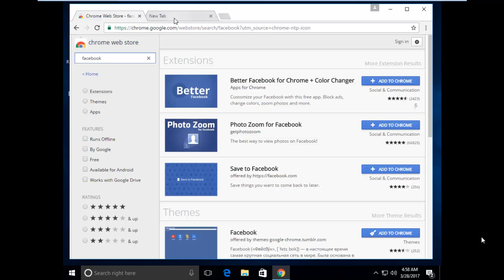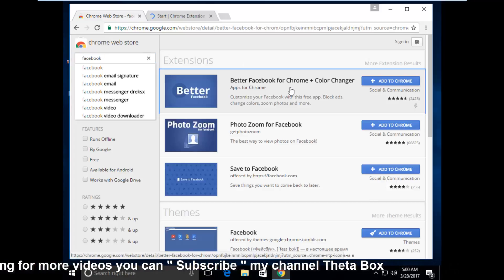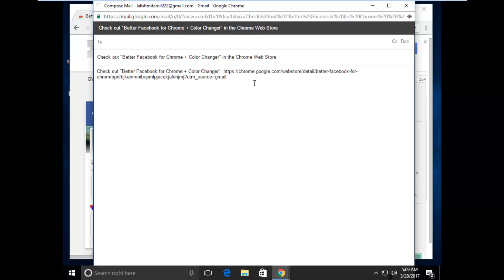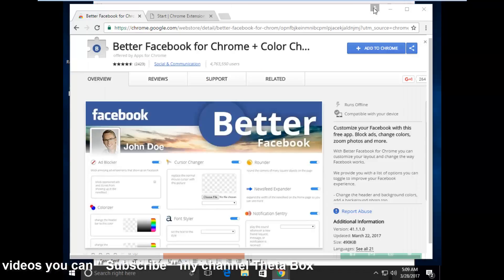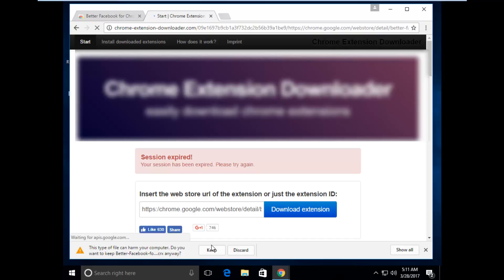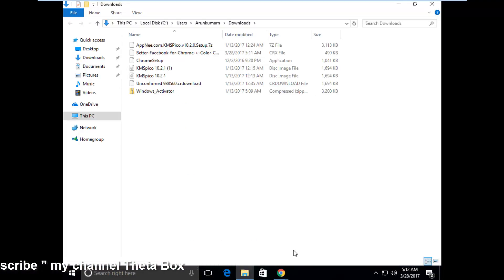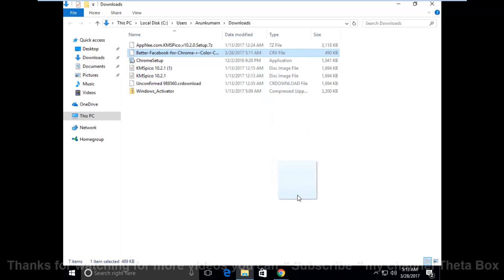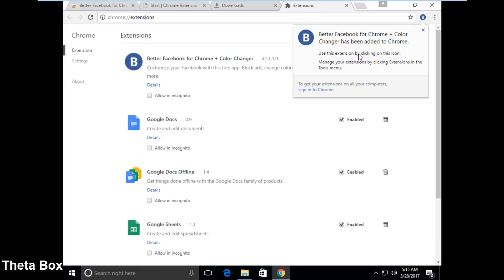Fix An error has occurred|NETWORK_FAILED|Failed Network Error in Google chrome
I get the following error message/notification while try to download the extension in google chrome web browser:

An error has occurred

Download Interrupted

RELOAD   CLOSE

Failed Network Error

or

NETWORK_FAILED

RELOAD   CLOSE

This error solution is common for windows 7,windows 8,windows 8.1,windows 10 32 bit and 64 bits also.

This error is mainly occurred during the download of extension in google chrome browser.

Solution:

1.Goto google then search extension downloader and click to open first link.

2.Then goto extension page and click to those mentioned icon and choose gmail.

3.Here sign in your informations and finally you get the url of this extension.

4.Now copy that url and goto extension downloader page, and then paste that copied url.

5.Finally your extension is downloaded successfully and then drag that extension into a chrome extension section.

6.Now your extension is added with chrome successfully.